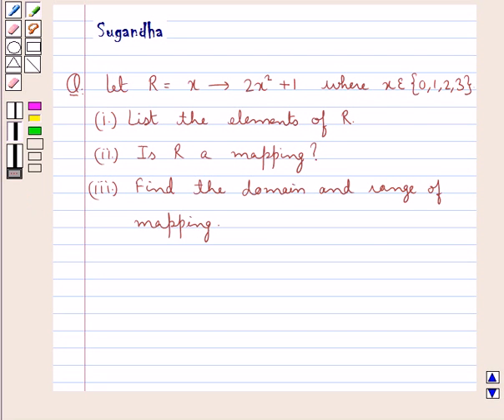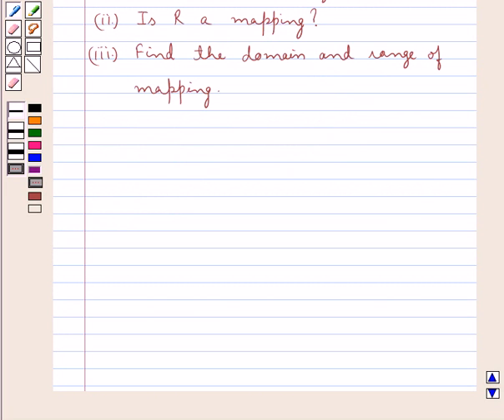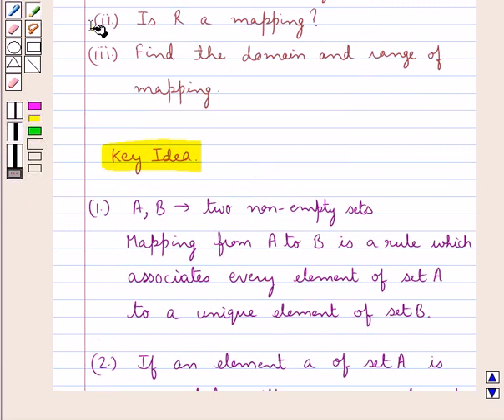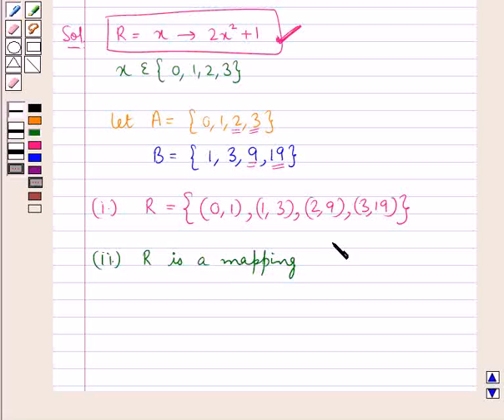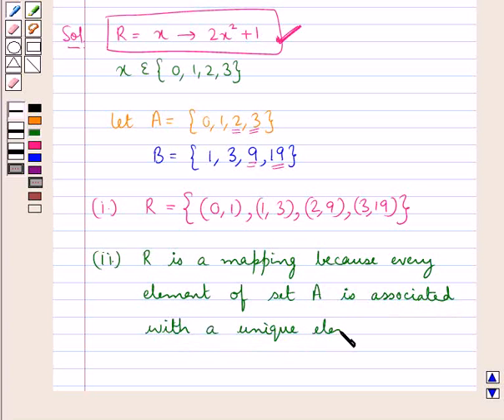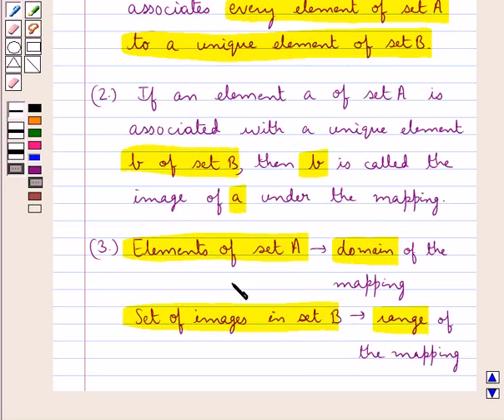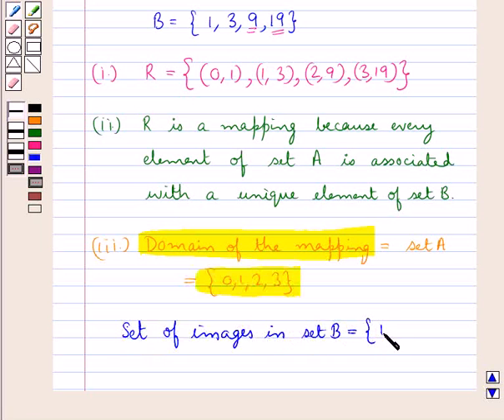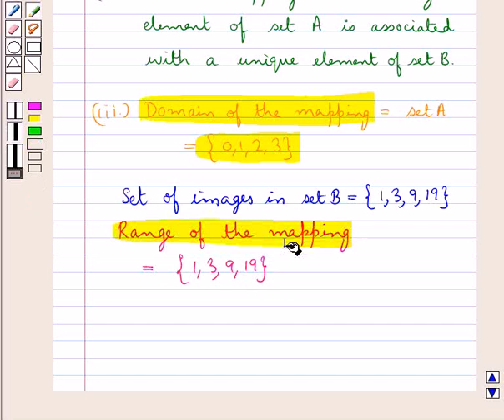Maths VII ICSE 24 SE4